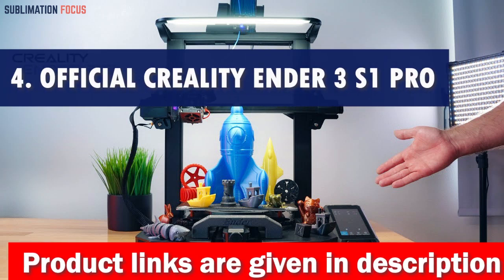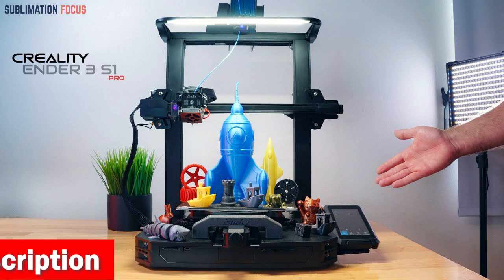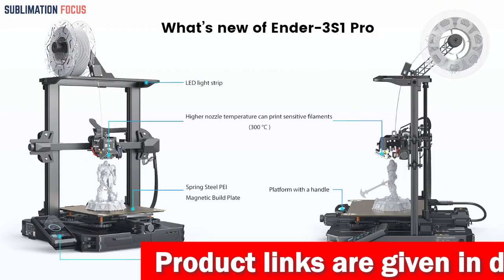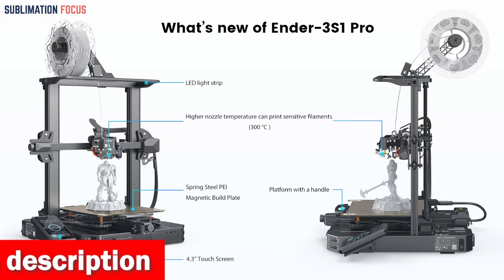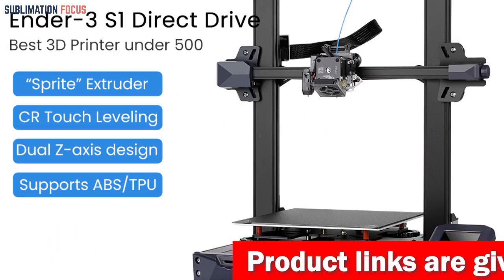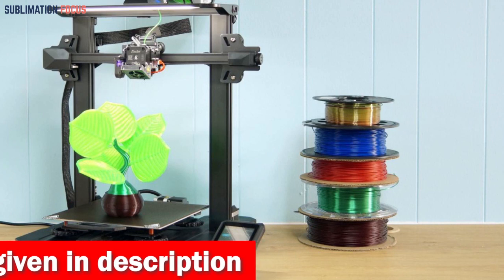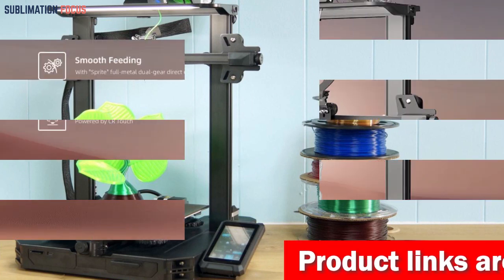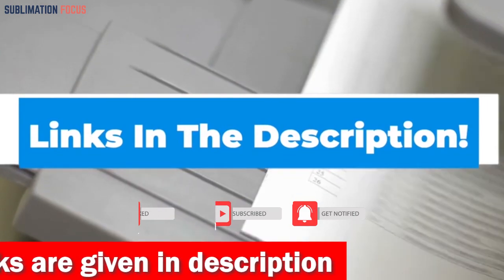Creality Ender 3 S1 Pro 3D Printer | 2023 Review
(Amazon)

If you need one of the most reliable companions to kickstart your 3D printing journey, the Creality Ender 3 S1 Pro 3D Printer is your ticket to a world of creativity and innovation. Geared up with cutting-edge features, this printer is more than just a tool – it's a doorway to turning your imagination into reality. Meet the "Sprite" Direct Dual-gear Extruder – the star of this show. With its chrome steel gears and seamless filament feeding, it's a magician when it comes to printing flexible materials like TPU. Say goodbye to slipping and hello to precision. But that's not all – the CR Touch AUTO-Leveling bed is your secret weapon for perfect prints. No more fussing over manual leveling. This printer's got your back with its intelligent system that compensates for any bed imperfections, ensuring top-notch print quality. Ever had a power outage or a filament hiccup ruin your print? The Ender 3 S1 Pro has you covered. It detects filament issues or power interruptions and picks up right where it left off after the problem is fixed. No more wasted time or material – just smooth sailing. Worried about print quality? The high-precision dual Z-axis design is here to eradicate those unwanted lines and ridges, leaving you with flawlessly detailed prints. Plus, with lifetime technical assistance and a generous 12-month hardware warranty, you're in safe hands if any printing glitches come your way. So, whether you're an aspiring engineer, a budding artist, or just someone with a flair for creativity, the Creality Ender 3 S1 Pro 3D Printer is the perfect companion for unleashing your imagination and printing your dreams into reality. Get ready to embark on a journey of endless possibilities and bring your ideas to life in the most exciting and tangible way!
Best 3d printer for teenager
Best 3d printer for beginners
Best 3d printer for kids
Best 3d printer for youngsters
2023 best budget 3d printer
Anycubic Kobra Plus Large 3D Printer
Best 3d printer for home
Best 3d printer for guns
Cheap 3d printer for teenager
Best resin 3d printer
Best 3d printer for minis
Best 3d printer for youths
Best 3d printer for teen
Best 3d printer for children
Best beginner-friendly 3d printer
Best 3d printer for teenagers
Easy-to-use 3D printer